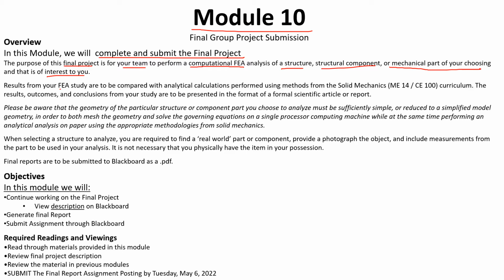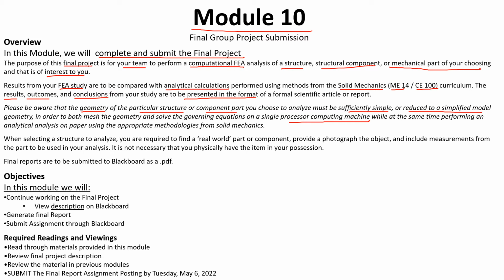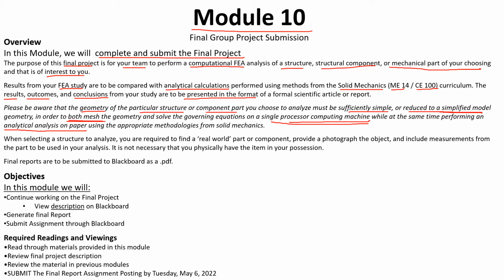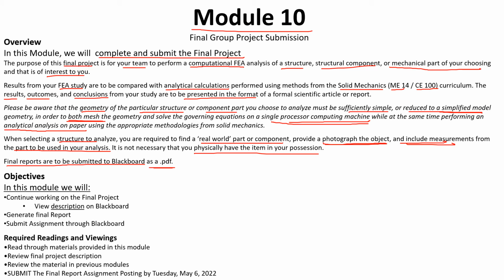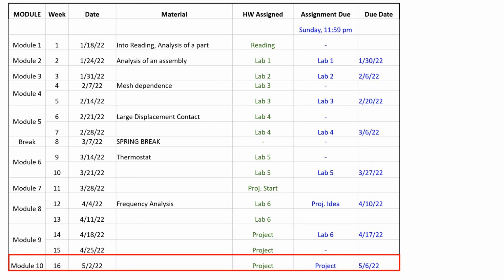ME 083 module 10 Overview Spring 2022